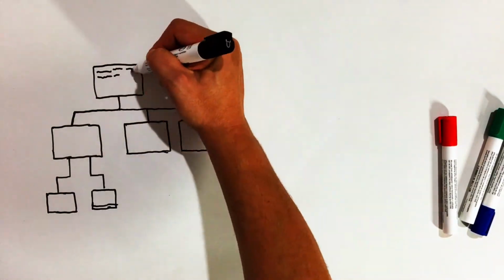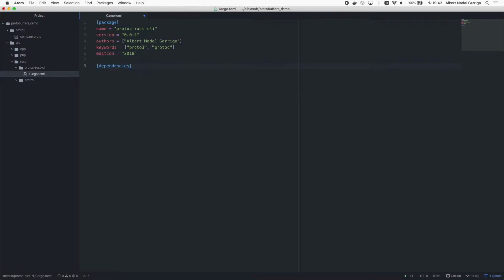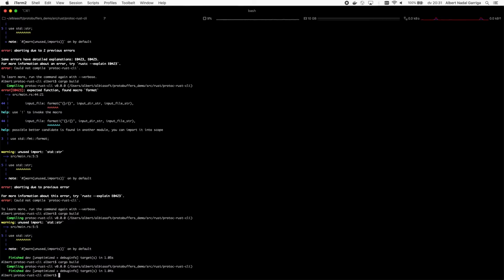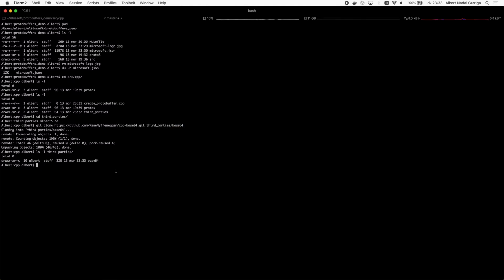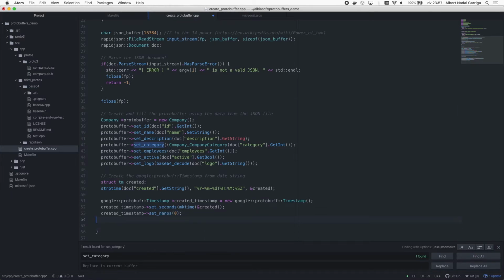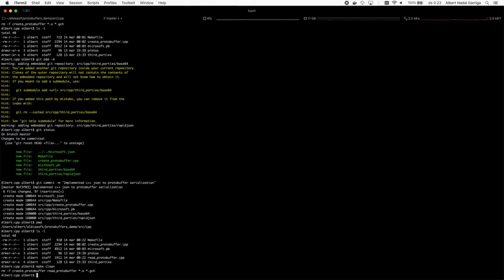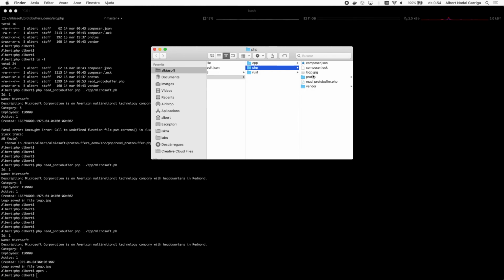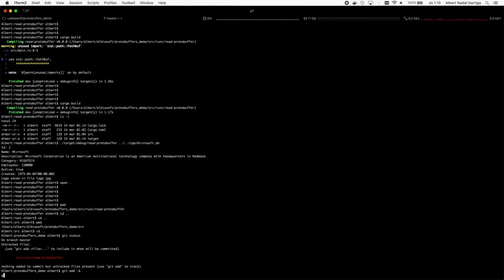How to program Protocol Buffers with C++, PHP and Rust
0:00 Start
0:08 Part 1: Introducing Protocol Buffers
2:53 Part 2: Defining a .proto message
8:38 Part 3: Compile the message and generate the code in C++, PHP and Rust
27:59 Part 4: Serialize a protocol buffer with the data of a JSON document using C++
50:41 Part 5: Deserialize a protocol buffer using C++, PHP and Rust